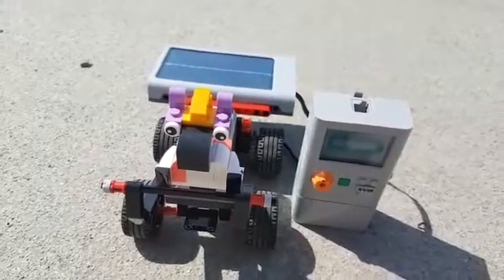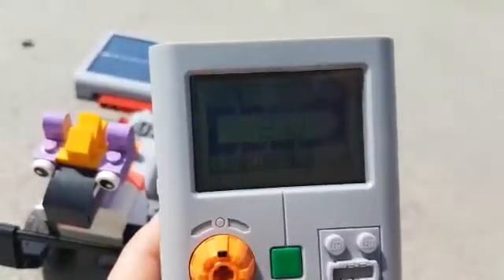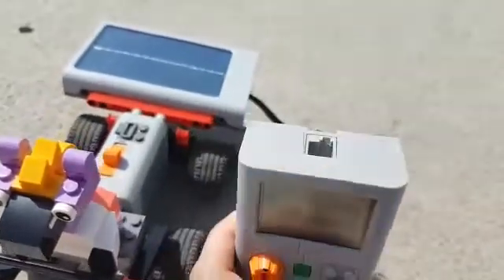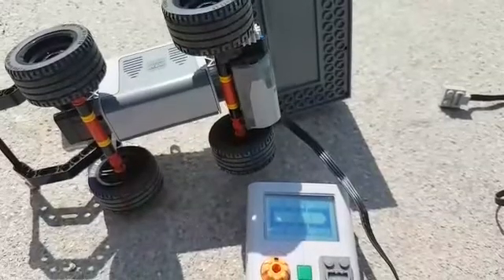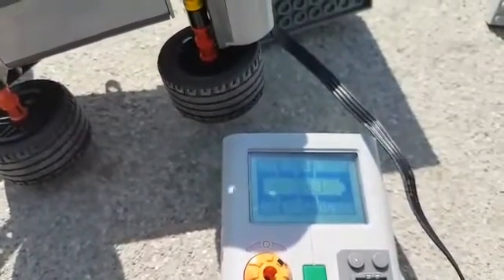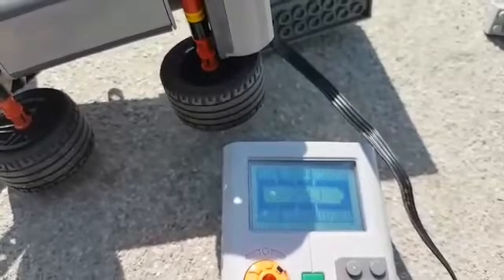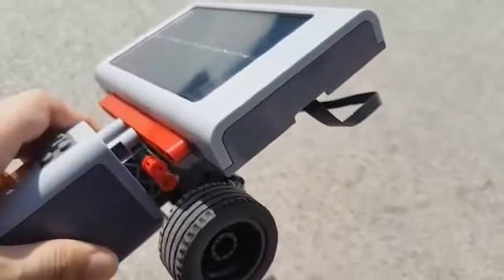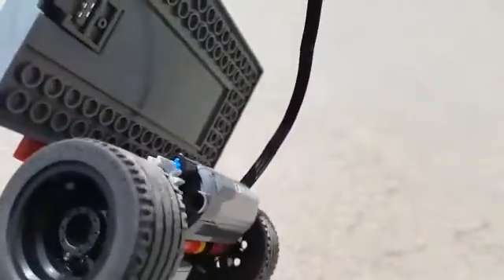Lego solar panel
An experiment to test the lego solar panel